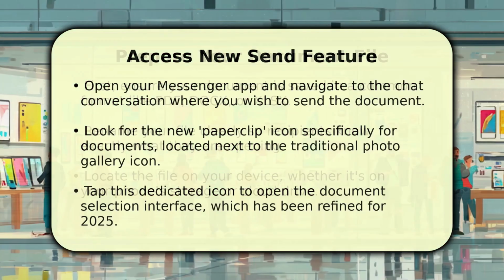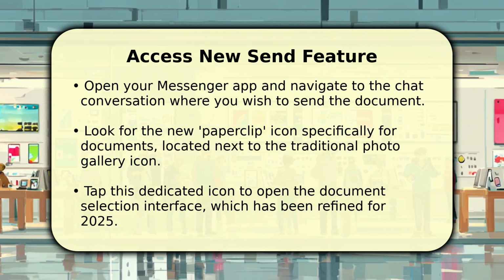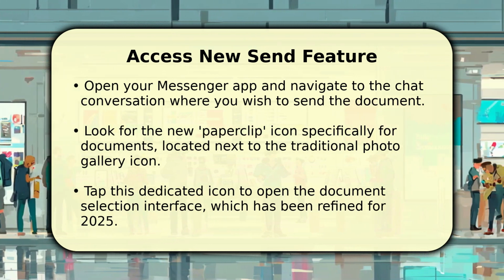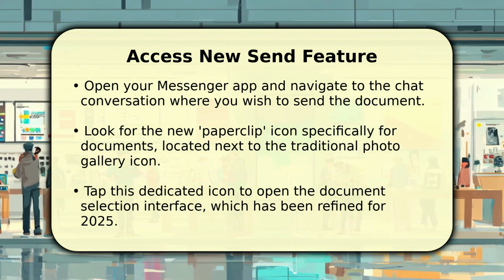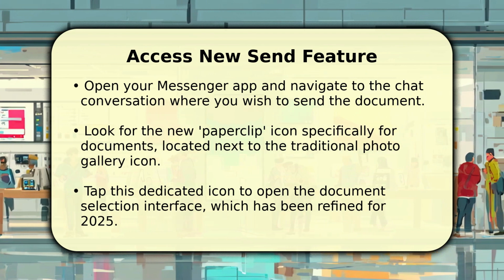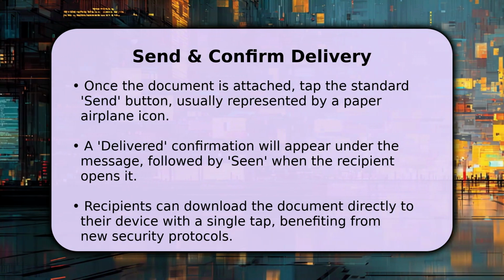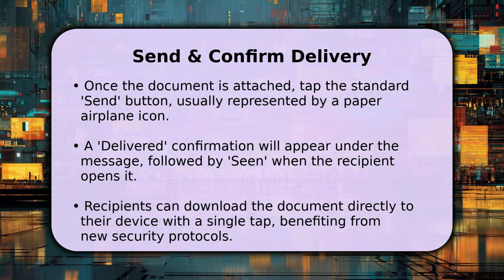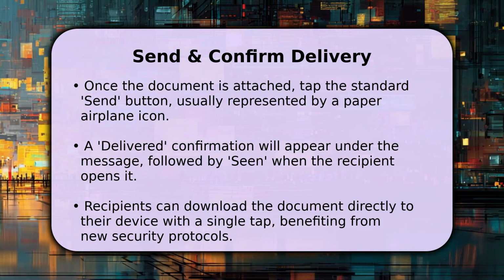How To Send Documents To Messenger (NEW 2025)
▸ :^) Are you wondering how to send documents to Messenger in 2025? This essential guide provides a step-by-step walkthrough on how to send documents to Messenger, ensuring your files are shared easily and efficiently. Stay updated with the NEW 2025 methods for Messenger file sharing!

In this video, you'll learn:
*   The quickest ways to attach and send various document types (PDFs, Word, Excel, etc.) directly through Messenger.
*   Tips and tricks for seamless document transfer on Facebook Messenger.
*   Any new features or updates relevant to sending files in 2025.

Master the process of sending documents to Messenger and make your communication more productive. Watch now to learn how to share documents on Messenger like a pro!